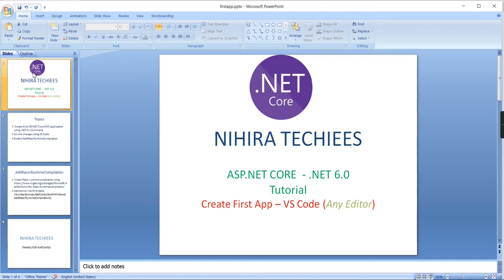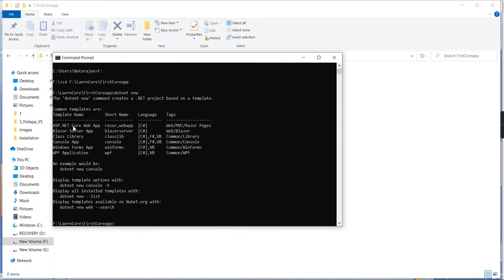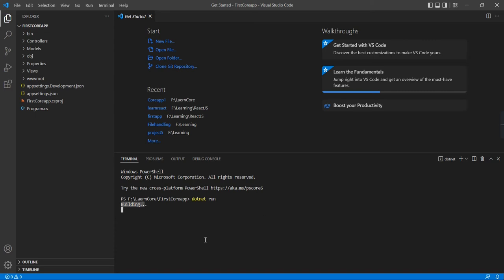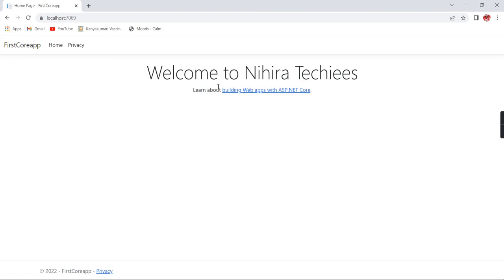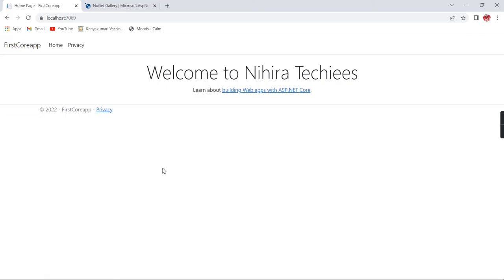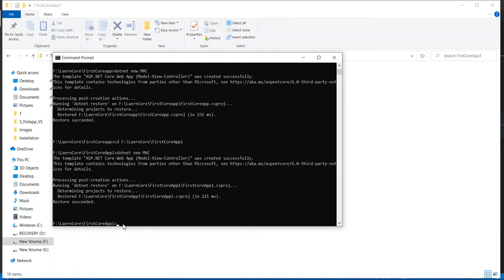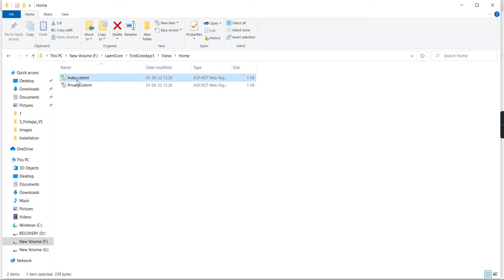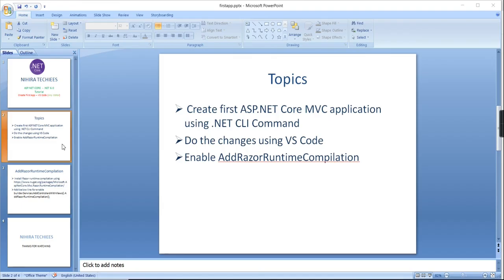Create ASP.NET Core application using VS Code/Notepad | .NET Core changes not reflected in browser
1, Create first ASP.NET Core MVC application using .NET CLI Command
2, Do the changes using VS Code
3, Enable AddRazorRuntimeCompilation

Steps for install Razor run time compilation
2,Add below line for enable  builder.Services.AddControllersWithViews().AddRazorRuntimeCompilation();